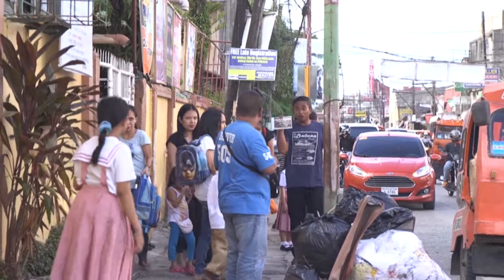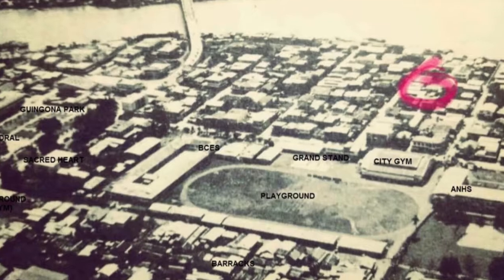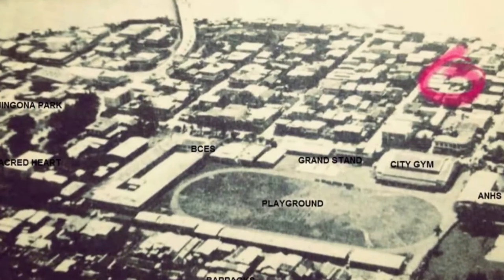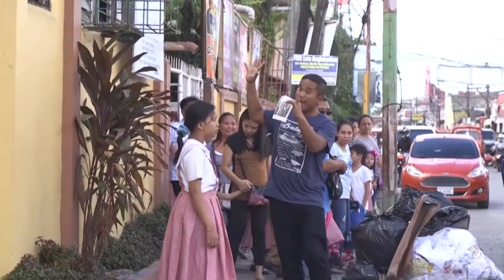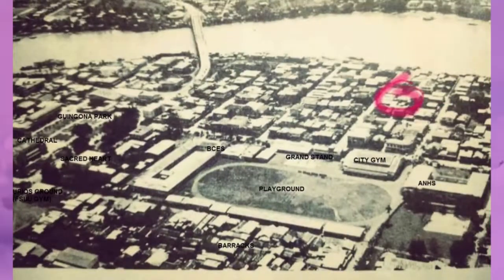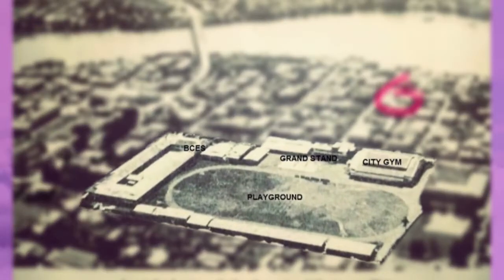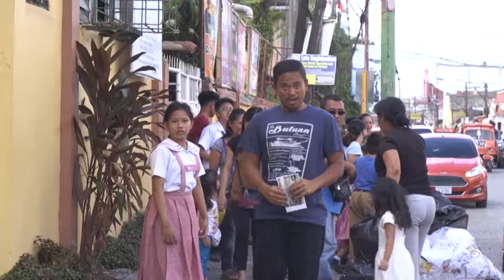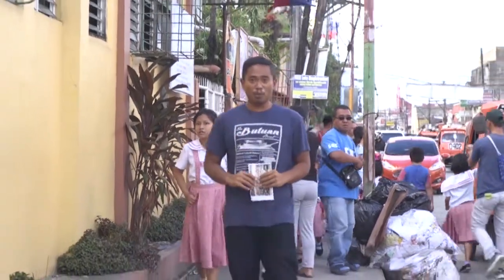TIMBER CITY STREETS EPISODE 4 A.D CURATO